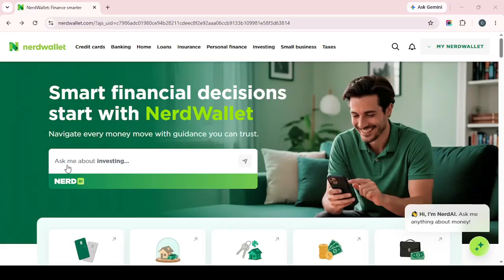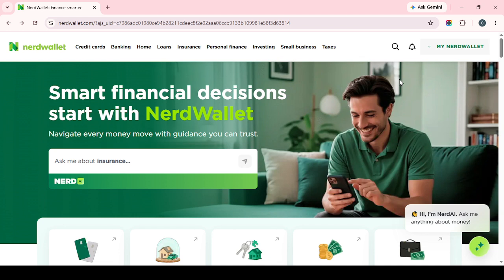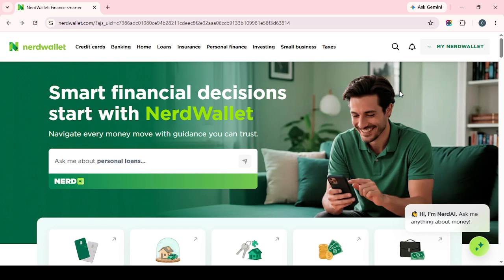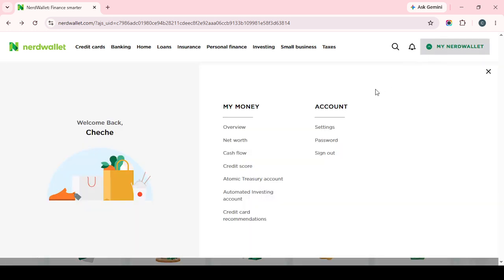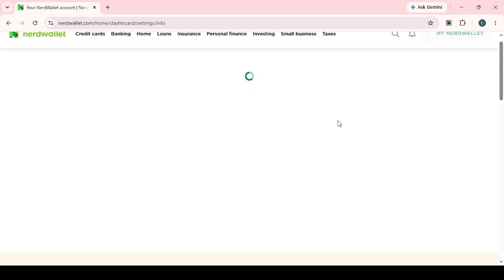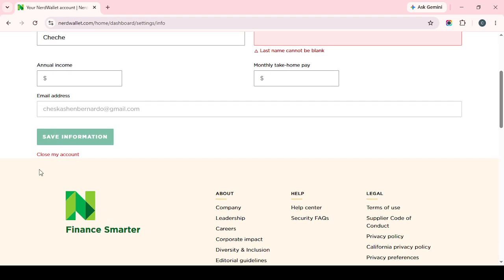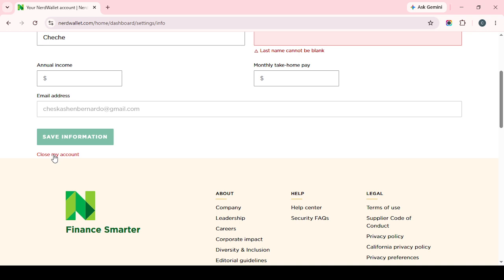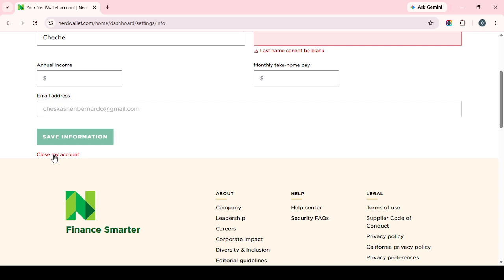How To Delete NerdWallet Account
Want to close your account and remove your personal financial data? Follow this step-by-step guide on how to permanently delete your NerdWallet account. We cover clearing linked bank accounts and permanently closing your user profile.